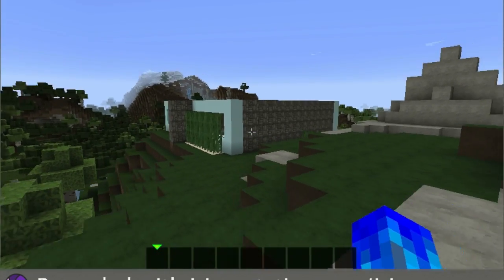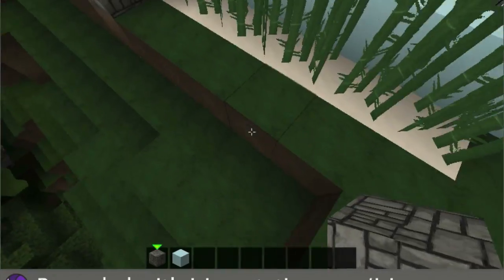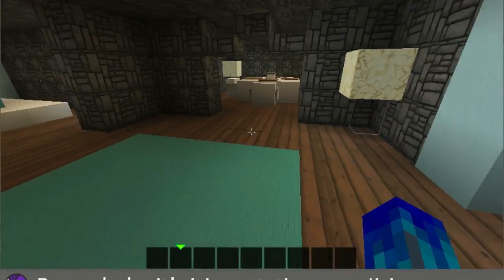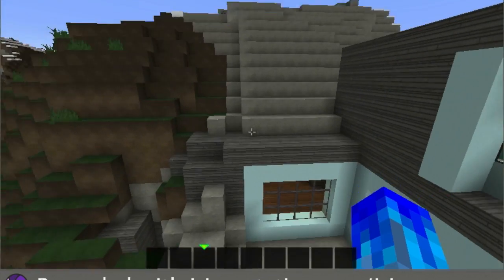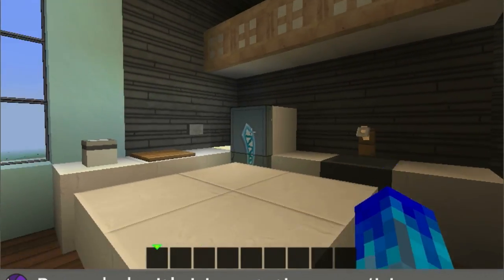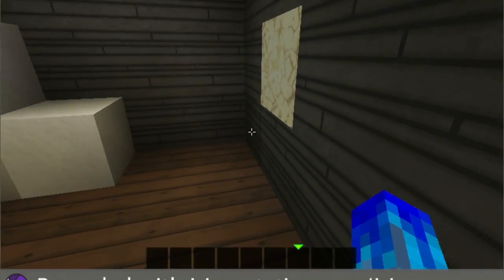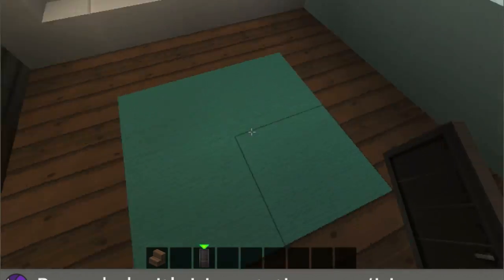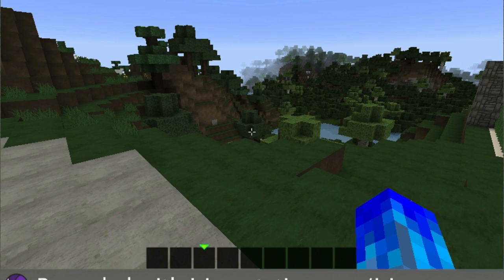Minecraft Ideas - Modern House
In this video, I will be presenting two modern houses. I hope you guys get some good ideas off this.